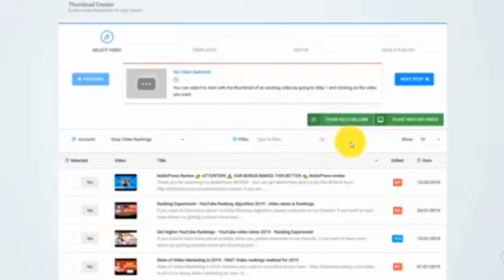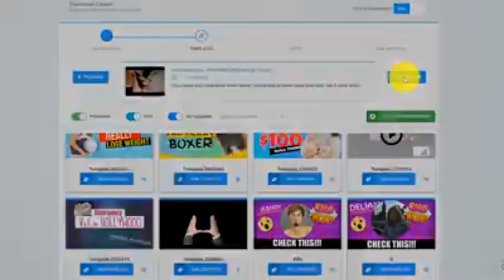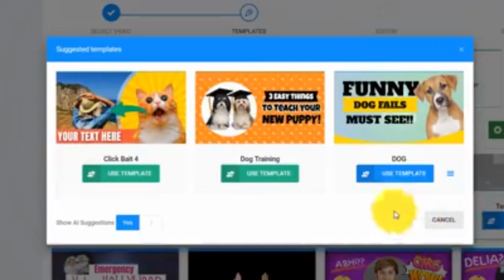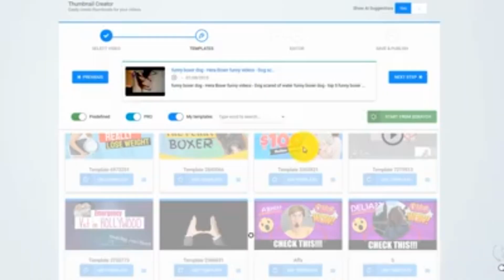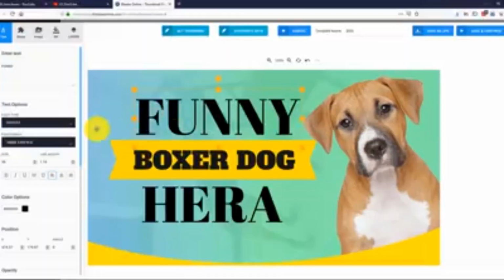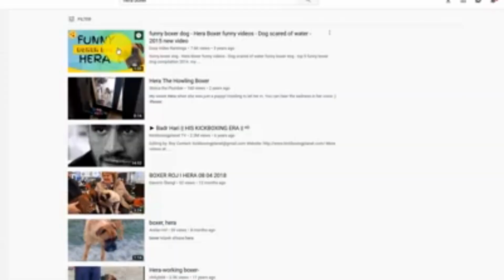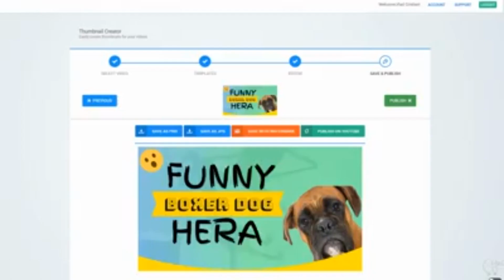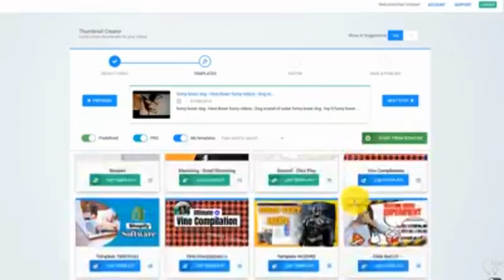🌟 How To Make A Youtube Thumbnail Fast? - How To Make Custom Thumbnails On Youtube - Fast & Easy 🌟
How To Make A Youtube Thumbnail Fast - How To Make Custom Thumbnails On Youtube - Fast & Easy. Stunning Youtube thumbnail templates make it east to create custom thumbnails quick and easy. How to make a youtube thumbnail fast - How to easily make a YouTube thumbnail. How to Make a Custom YouTube Thumbnail very quickly.

"Other recommended videos:
Video Influencers - How to Make a YouTube Custom Thumbnail Tutorial — Quick and Easy - 8YbZuaBP9B8

Justin Brown - Primal Video - How to Make a Thumbnail for YouTube Videos - Easy & Free! - Sp3dFF-Bts0

Simeon Williams - HOW TO MAKE GREAT LOOKING THUMBNAILS ON YOUR PHONE 2019!  - NadwF7JOVEw"
how to make a custom thumbnail for youtube videos (tutorial - fast and free!
Stunning YouTube thumbnail templates how to make a youtube custom thumbnail tutorial - quick and easy.
Learn how to make Thumbnails on Android How to Make A Custom YouTube Thumbnail In Photoshop CC
This video will show you how to make a custom thumbnail on YouTube 2016
how to make youtube thumbnails for free online. how to make youtube thumbnails on iphone & ipad!

how to make a custom youtube thumbnail fast and free - canva review. how to make a great youtube thumbnail fast.

how to make a youtube custom thumbnail quickly and for free - tubebuddy thumbnail generator.

in this video you'll learn how to make youtube thumbnails for free on 3 of the top online graphic websites.

learn how to make thumbnails for youtube that will encourage people to click on them.
 in this video tutorial  i'll be showing you how to make a thumbnail for youtube videos and it's easy to do!
how to make youtube thumbnails for free using powerpoint (simple, easy, + fast) bsi 5. learning how to make a youtube custom thumbnail quickly and for free is easy with tubebuddy's thumbnail generator.

how to make a custom youtube thumbnail step by step tutorial. learn how to make youtube thumbnails on iphone & ipad.
have a question about how to make a custom thumbnail for youtube videos?

3 more tips on how to make a custom youtube thumbnail:..

 and along the way  you'll get some tips for how to make sure your youtube thumbnail is branded and catches people's attention!.. in this video  i'm walking you through the process of how to make a custom youtube thumbnail using canva ().

how to make a custom youtube thumbnail in photoshop. youtube custom thumbnail tutorial stepping through exactly how to make a thumbnail for youtube videos that converts  fast and easy using just free software!.. learn how to make custom thumbnails on youtube with this fast and easy tutorial.

 this tutorial is great for youtube creators  live streamers  and mobile video uploads when you need to make a great youtube thumbnail on the fly!..
you'll learn my quick hack to make a great youtube thumbnail fast.
how to make youtube thumbnails people will click.

how to make youtube thumbnails using iphone!

this video will teach you how to make your very own thumbnails for youtube while using photoshop cs6 or cc in 2016!

 things change every year so check out this video if you want to figure out how to make custom thumbnails on youtube in 2016..
Translated titles:
Cómo hacer una miniatura de Youtube rápidamente-Cómo hacer miniaturas personalizadas en Youtube-R

Schnelle Erstellung eines Youtube-Miniaturbilds-Schnelle und einfache Erstellung benutzerdefinierter

Comment faire une vignette Youtube rapide-Comment faire des vignettes personnalisées sur Youtube-Ra

Como fazer uma miniatura do YouTube rápida-Como fazer miniaturas personalizadas no YouTube-rápido

Paano Gawing Mabilis na Gumawa ng Isang Mini Thumbnail sa Youtube-Paano Gumawa ng Pasadyang Mga Thum

Πώς να κάνετε μια μικρογραφία Thumbnail Youtube-Πώς να κάνετε π

Come rendere veloce un'anteprima di Youtube-Come creare miniature personalizzate su Youtube-Veloce e

Cum să faceți rapid un miniat YouTube-Cum să faceți miniaturi personalizate pe YouTube-rapid și